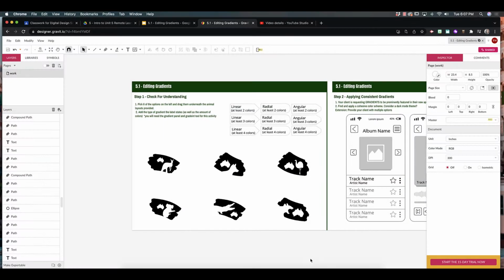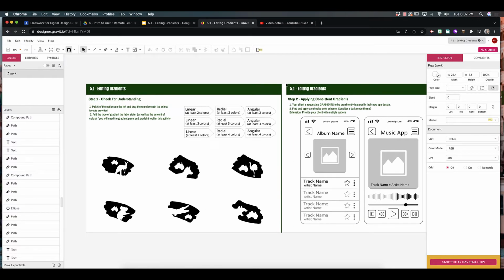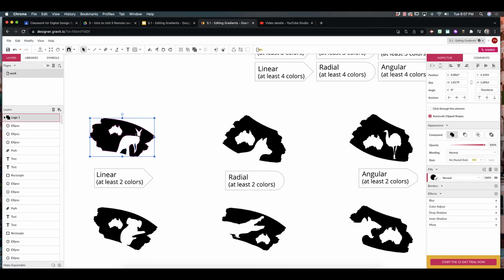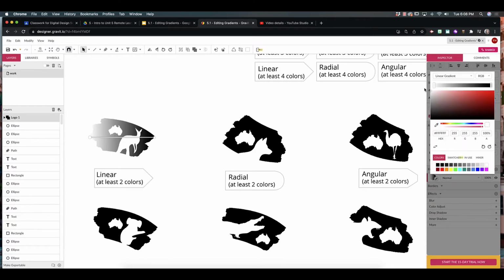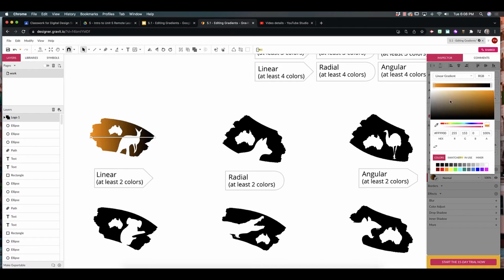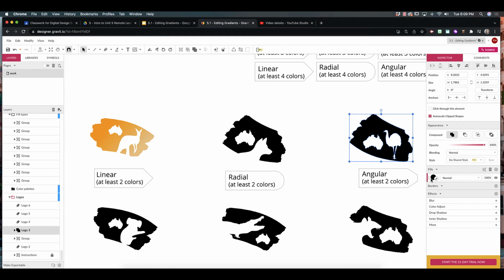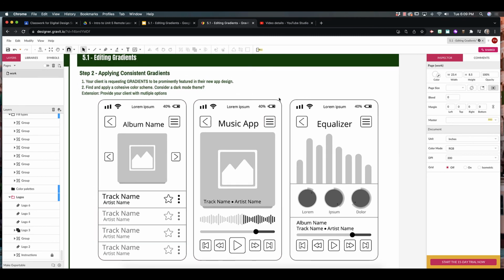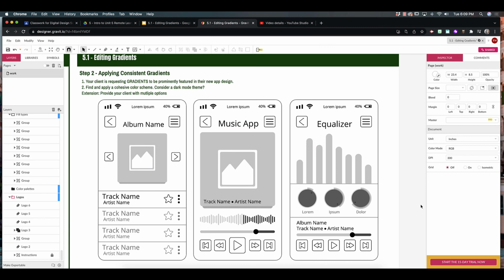5.1 - Editing Gradients - Gravit